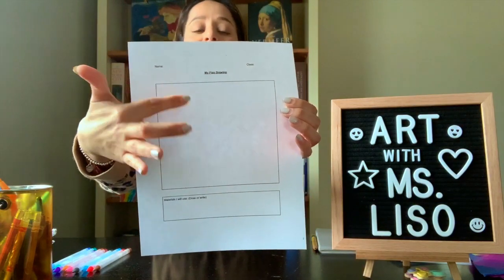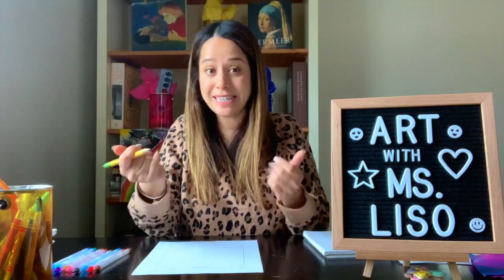Kindergarten - Planning a Sculpture Lesson